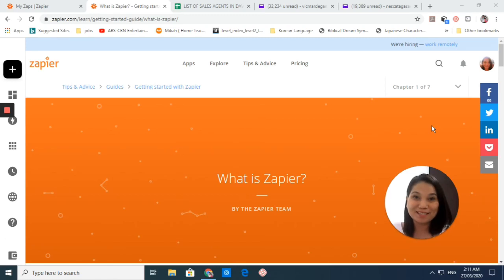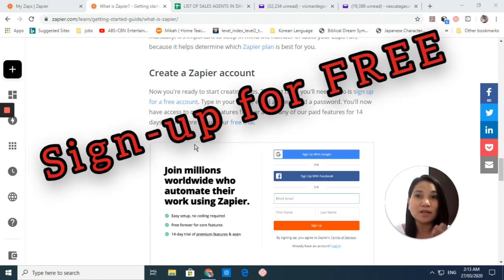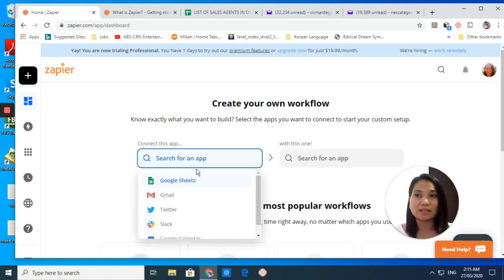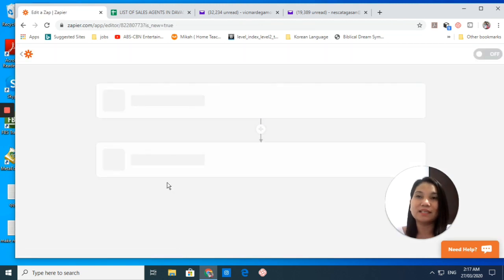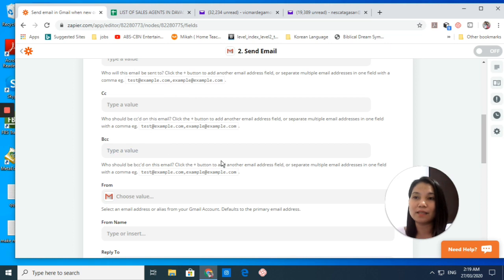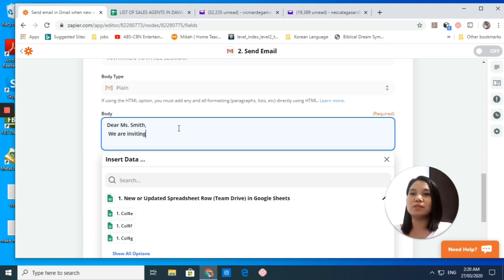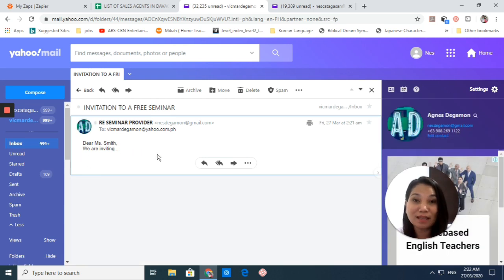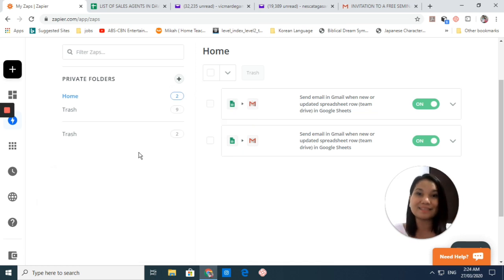HOW TO AUTOMATE TASKS USING ZAPIER?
This video is a step-by-step tutorial on automation using ZAPIER. In this video the sample task is to send an automated e-mail using google sheet as a trigger. There's a lot of workflow you can make using zapier to make work tasks a lot easier and more time saving.

➡️HELP ME CREATE MORE VIDEOS LIKE THIS, YOU MAY SEND YOUR TIP